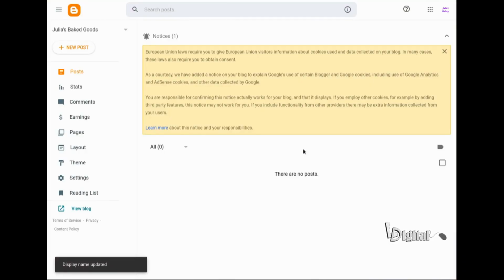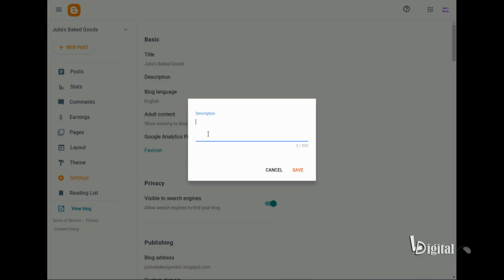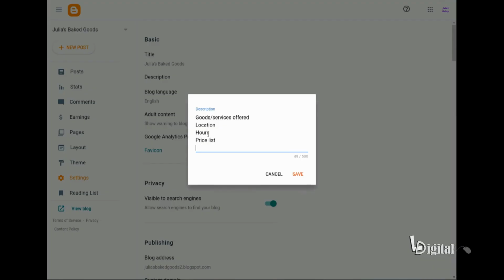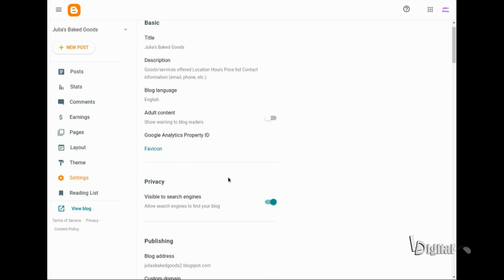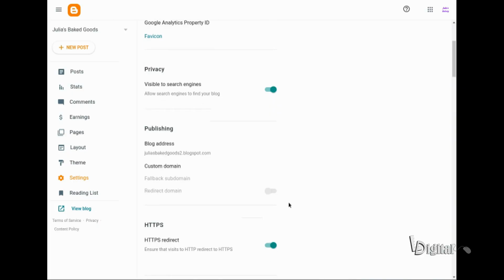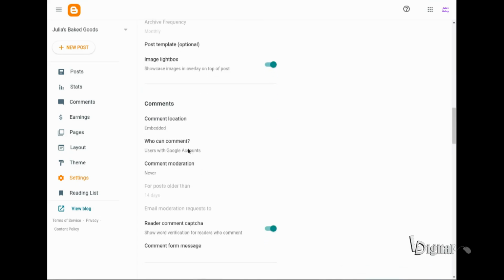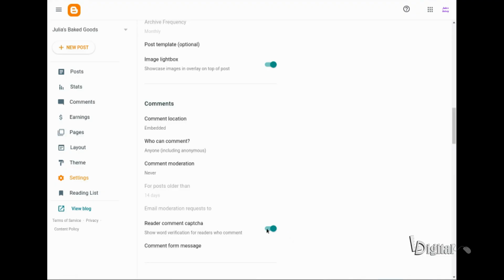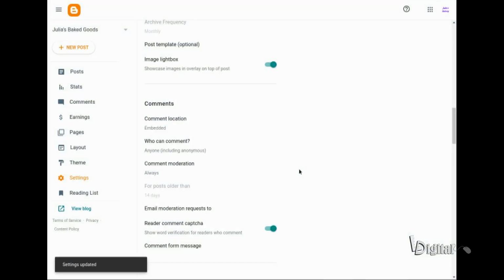How to Create a Professional Blog Page on Blogger.com | Complete Guide by Learning Digital (English)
Welcome to Learning Digital! In this comprehensive video tutorial, we delve into the intricacies of creating a professional blog page using Blogger.com. Whether you are a novice eager to share your thoughts or an experienced writer looking to develop an online presence, this step-by-step guide is tailored to meet your needs.

In this video, we will guide you through the essential stages of setting up your blog, including how to create a Google account, select an engaging blog title, and choose a suitable template to enhance your blog’s aesthetics. We will also cover how to customize your blog's layout, add various widgets to engage your audience, and optimize your blog for search engines to ensure your content reaches a wider audience.

Moreover, we provide valuable insights on creating your very first blog post, including tips on structuring your content for maximum impact and incorporating images to enhance your reader's experience. By the end of this tutorial, you will possess the necessary skills to launch a visually appealing and user-friendly blog on Blogger.com.

Join us as we empower you with the knowledge to embark on your blogging journey and express your unique voice to the world.

Also You Want To Know About How to update HOF based Address through MyAadhaar Portal | Learning Digital